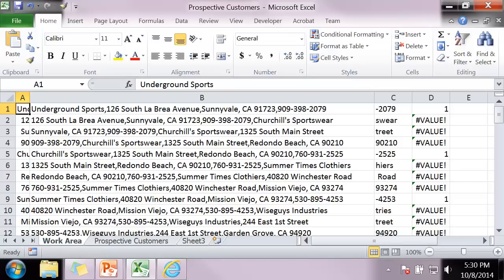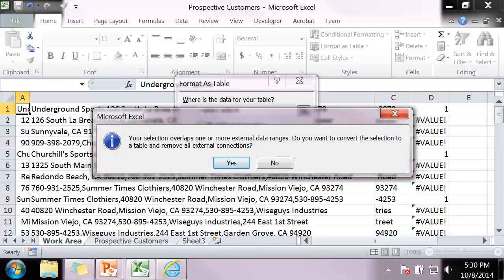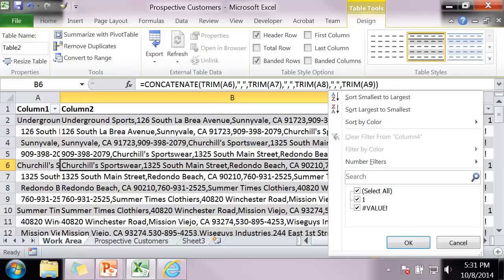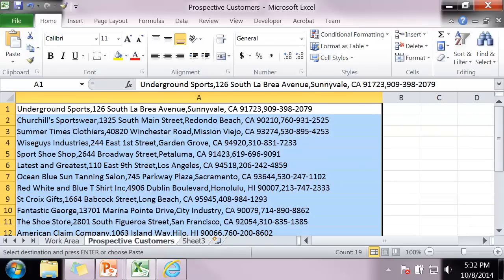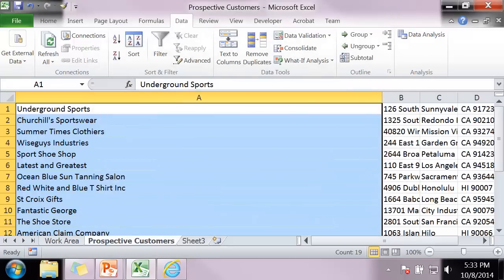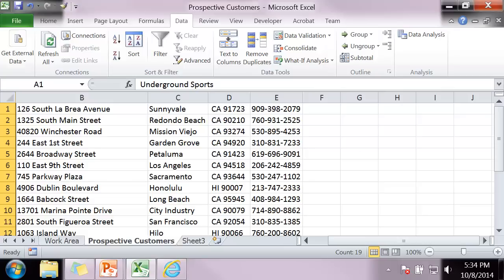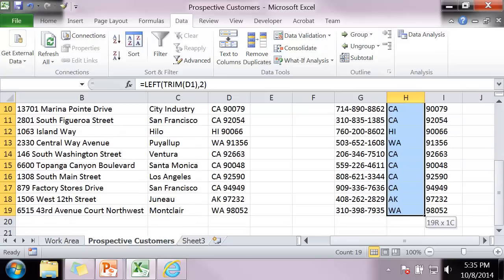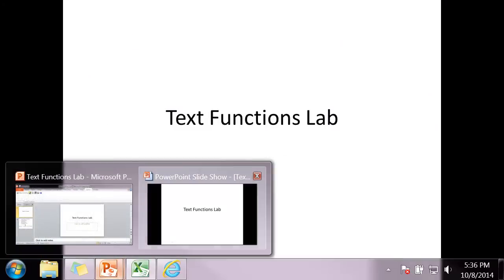Text Functions Lab Steps 6 11